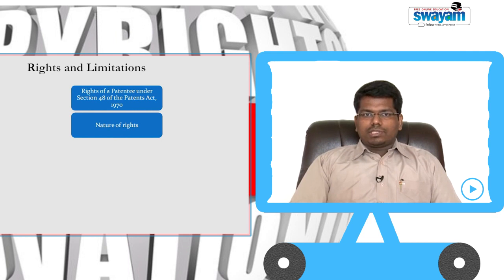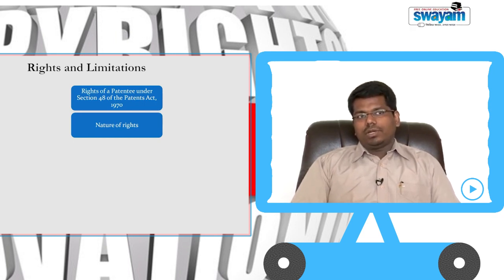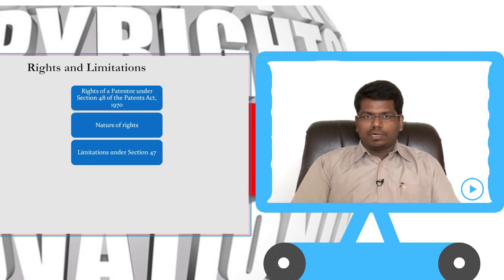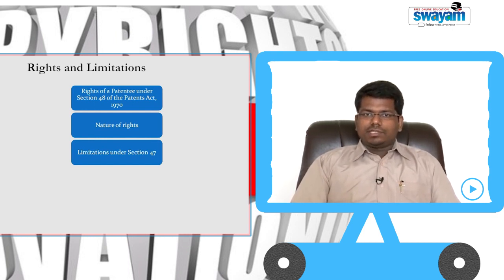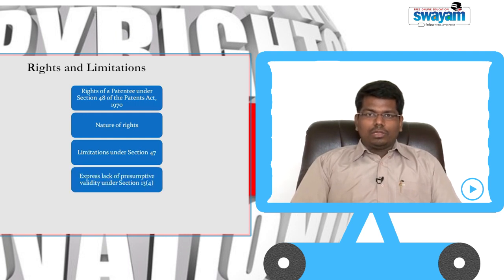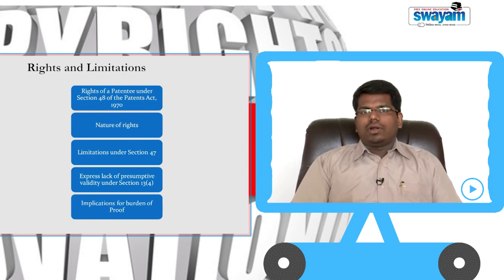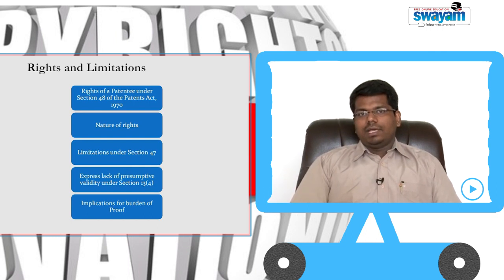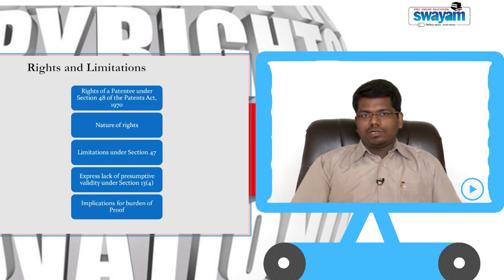Patent infringement 01